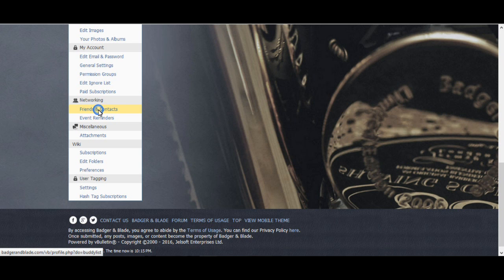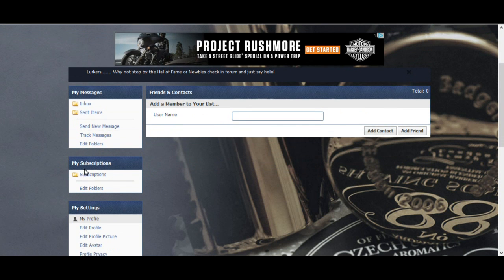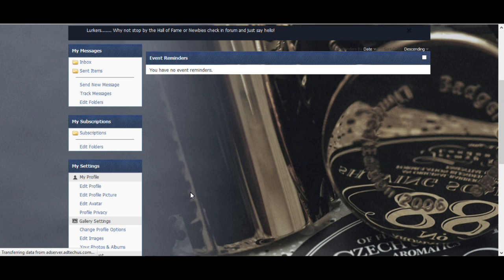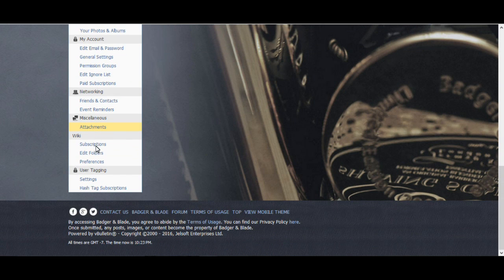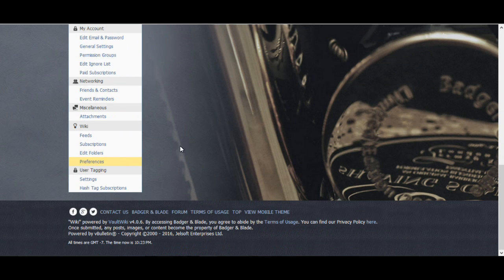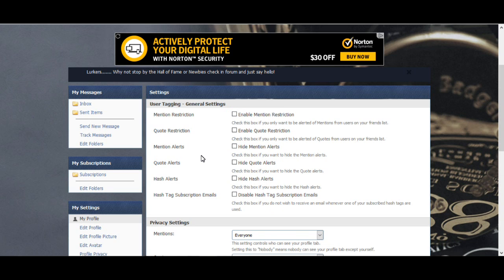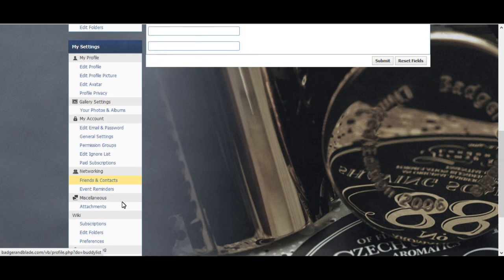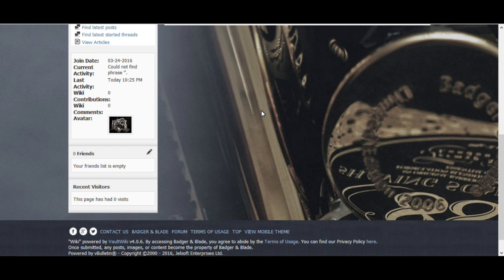Profile & Settings Part 3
Part 3 in our Series of member settings and profile